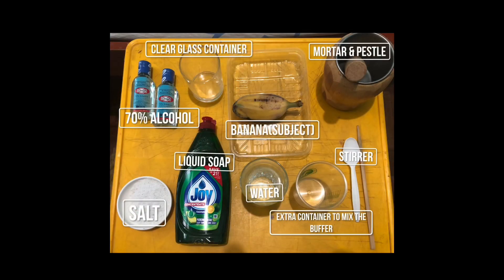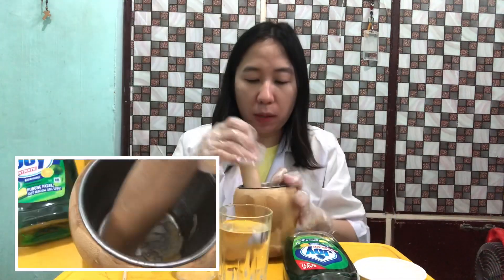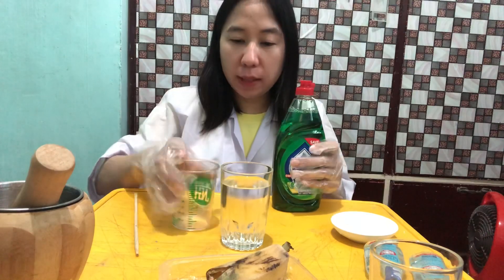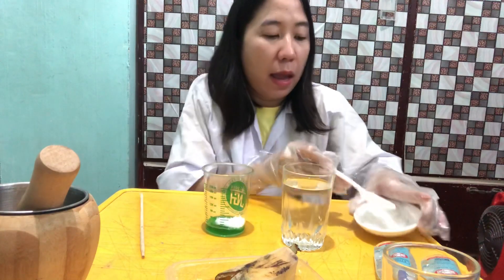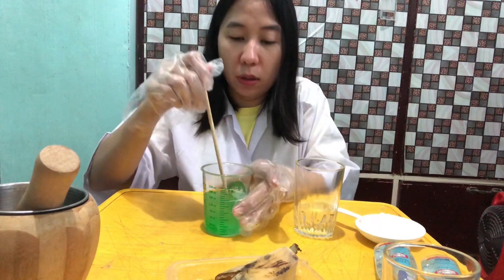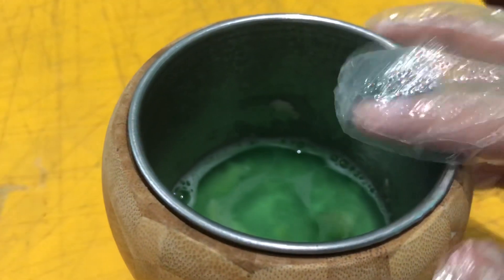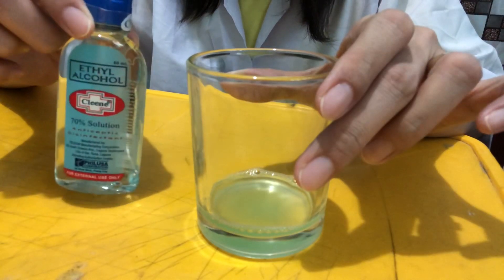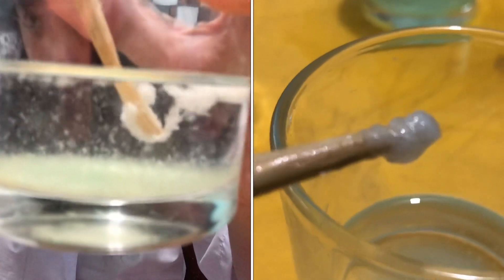Isolating DNA from a Banana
Here is a simple vlog showing how to extract or isolate DNA from a Banana. You can try an isolate DNA's of other fruits but not on animals or humans because it needs permission to do so. So even at home Science Experiments can still be performed using common household materials.